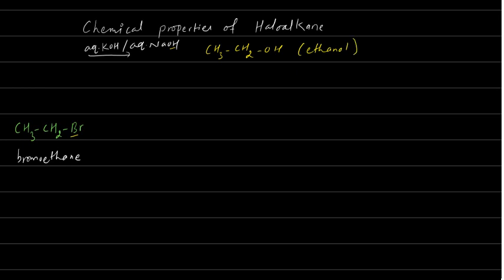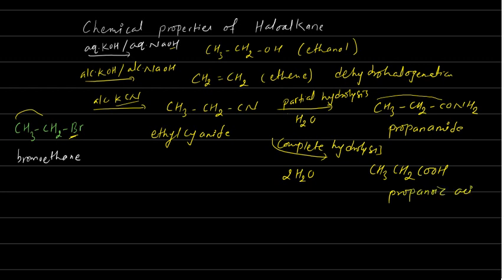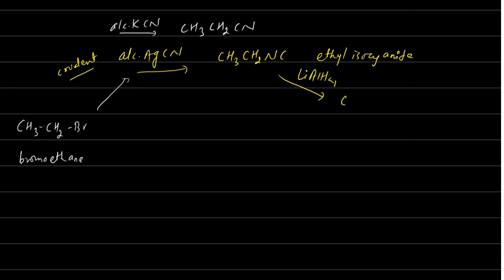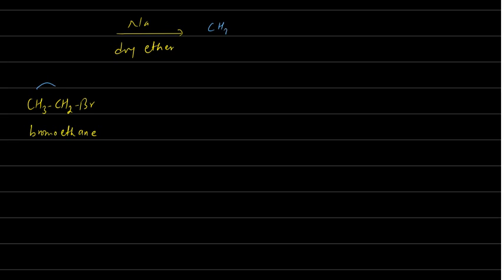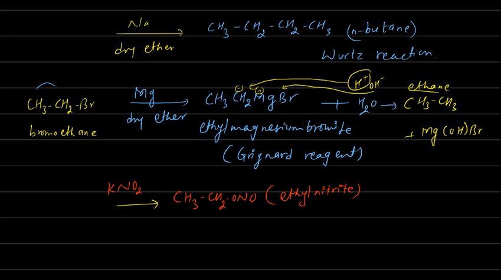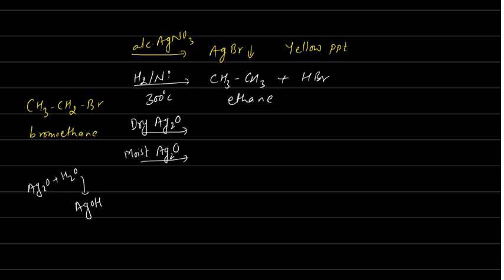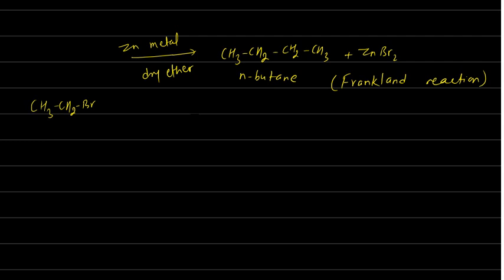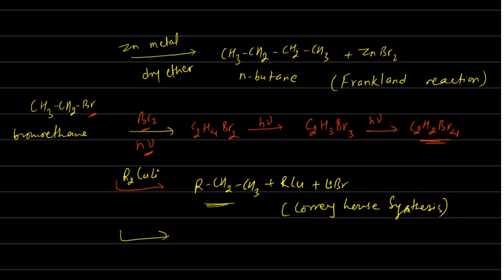Chemical Properties of Haloalkane - Crash Course in One Shot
In this video chemical properties of haloalkane is included with important reaction like hydrolysis(partial, complete, mendius), Wurtz reaction, Frankland reaction, Grignard reagent e.t.c . with its simple mechanism. It will be really beneficial for NEB grade 12 students.